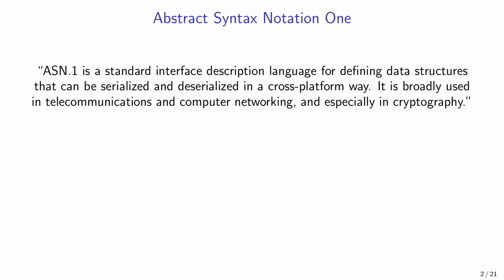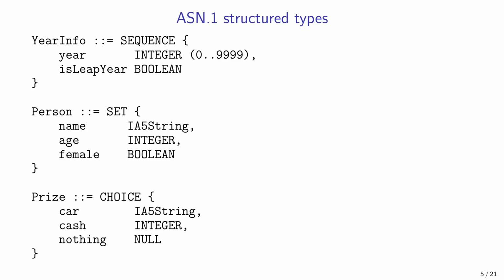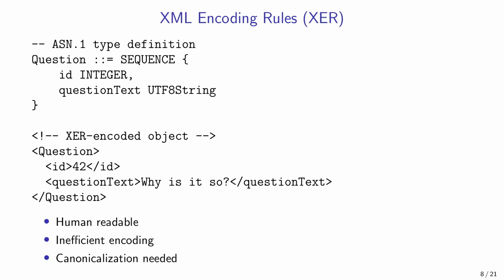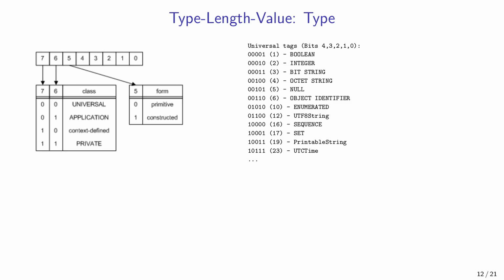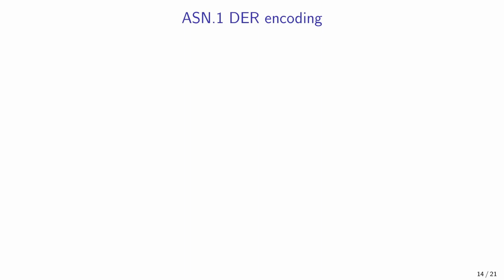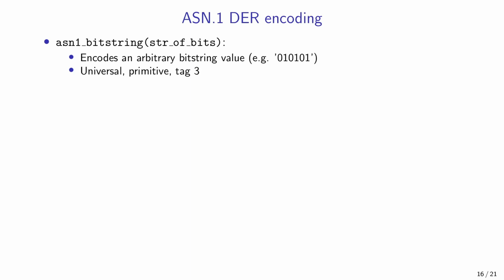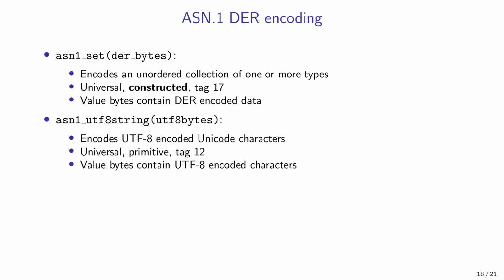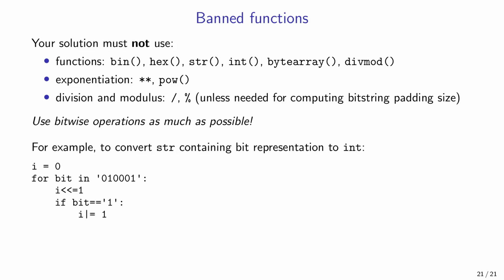Applied Cryptography: 2. Abstract Syntax Notation One (ASN.1)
Lecture 2: Abstract Syntax Notation One (ASN.1), ASN.1 standard data types and tagging, Distinguished Encoding Rules (DER) encoding

00:00 Introduction
00:27 Abstract Syntax Notation One
02:36 ASN.1 example
03:36 ASN.1 simple types
05:16 ASN.1 structured types
06:09 ASN.1 OBJECT IDENTIFIER
07:26 ASN.1 encodings
09:17 XML Encoding Rules (XER)
11:23 Distinguished Encoding Rules (DER)
13:53 Task: ASN.1 DER encoder
16:25 Type-Length-Value: Type
18:23 Type-Length-Value: Length
18:26 asn1_len()
21:41 ASN.1 DER encoding
21:46 asn1_boolean()
22:22 asn1_integer()
24:29 Estonian ID cards could be faulty
26:33 asn1_bitstring()
28:17 asn1_octetstring()
28:40 asn1_null()
28:54 asn1_objectidentifier()
31:28 asn1_sequence()
31:56 asn1_set()
32:06 asn1_utf8string()
32:24 asn1_utctime()
33:30 ASN.1 Tagging
35:24 asn1_tag_explicit()
36:52 Banned functions

University of Tartu, MTAT.07.017 Applied Cryptography, Spring 2024
Instructor: Arnis Parsovs